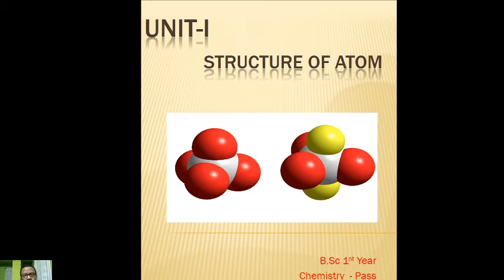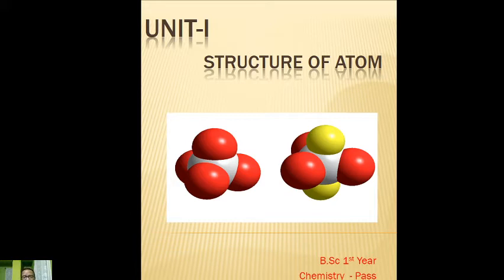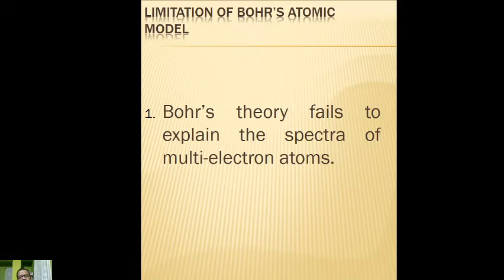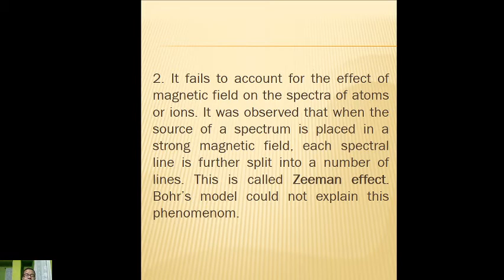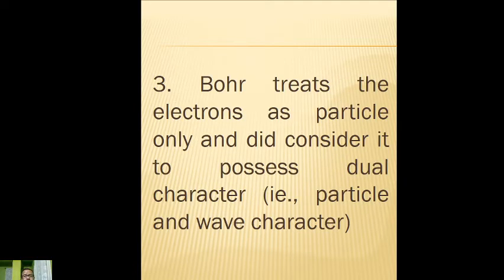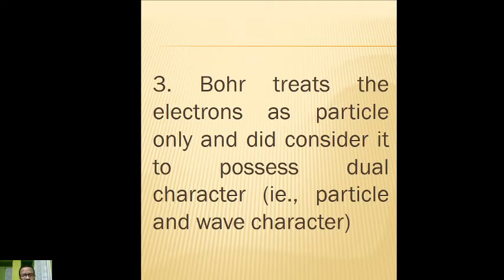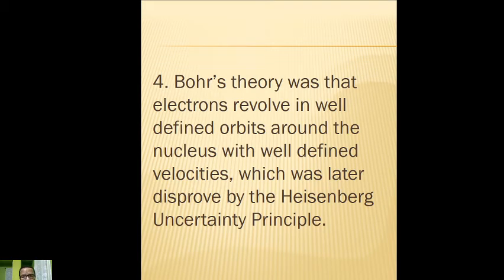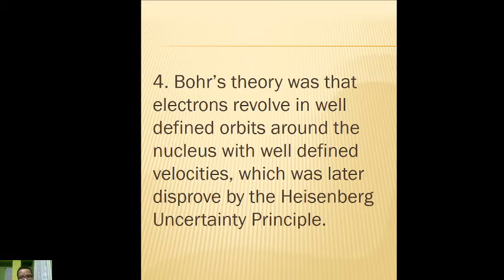Limitation of Bohr Theory